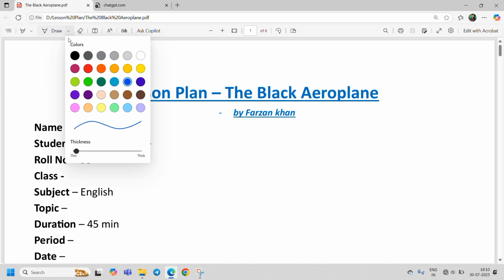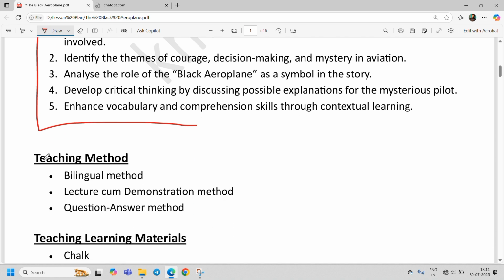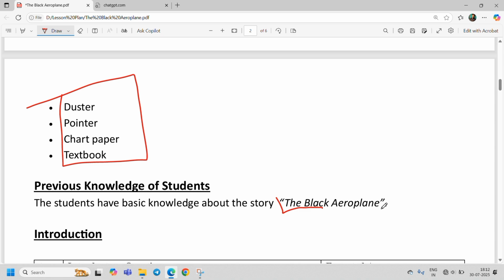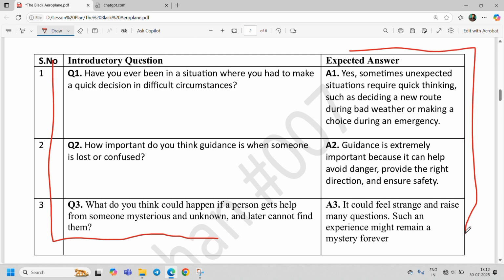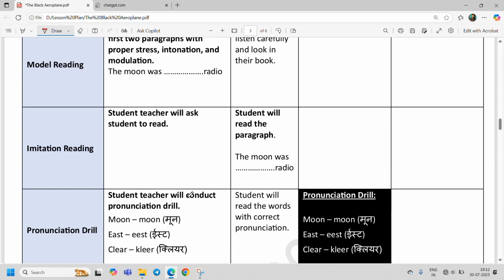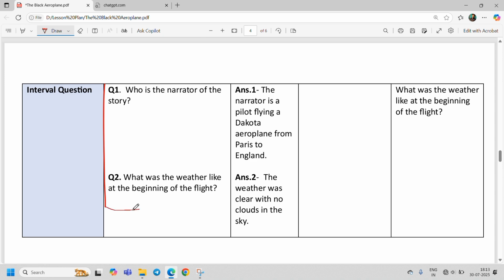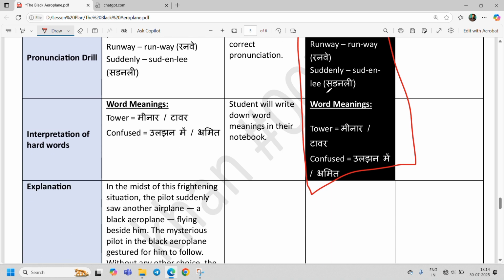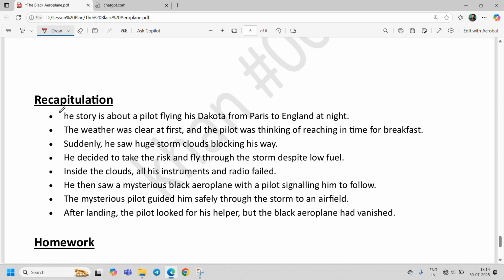The Black Aeroplane Class 10 English Lesson Plan